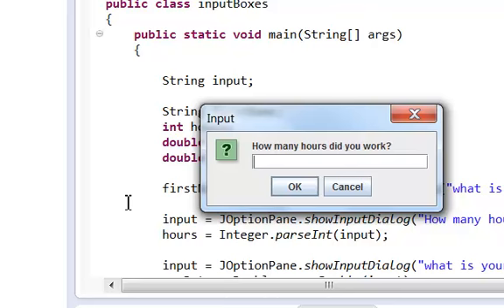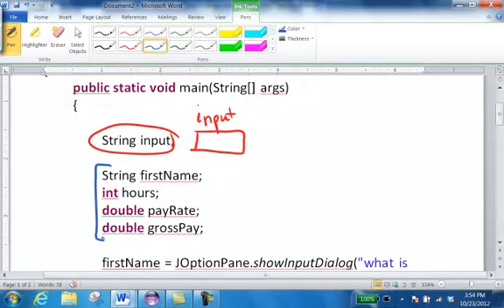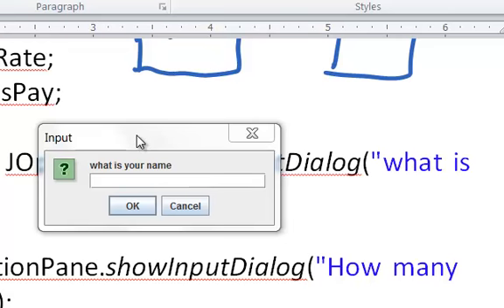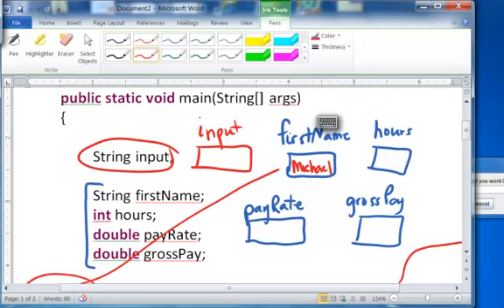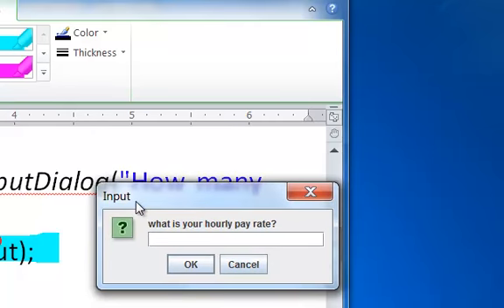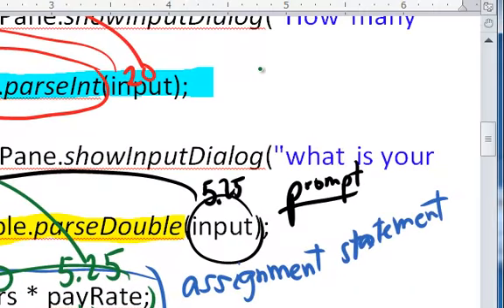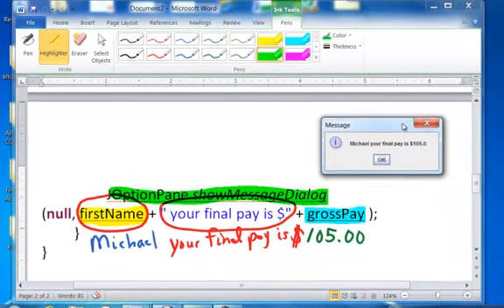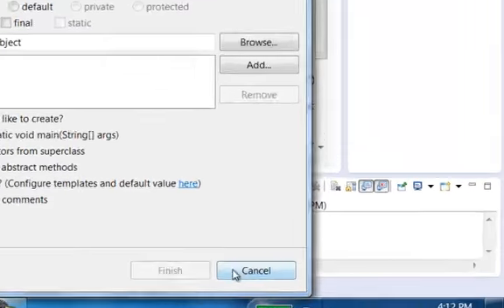Java small exercise using dialog boxes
Help for students who need a more visual explanation of the small exercise (online) involving dialog boxes